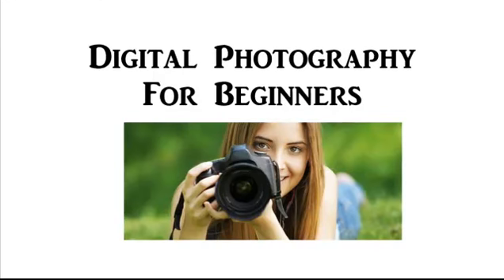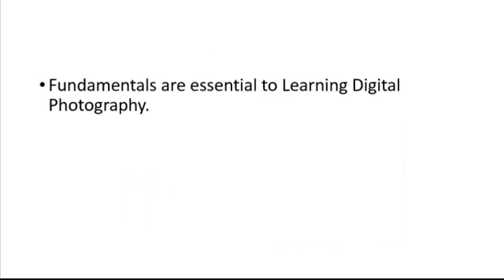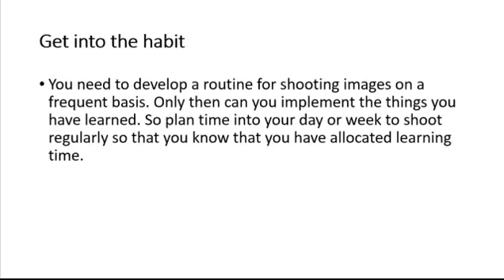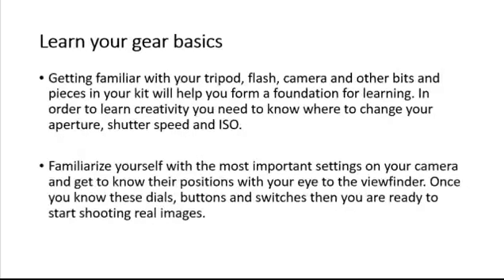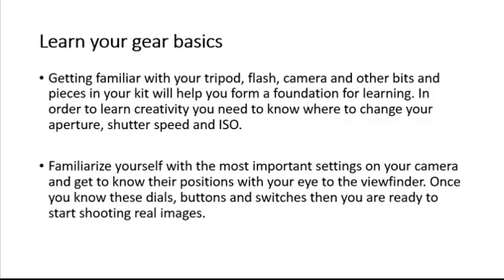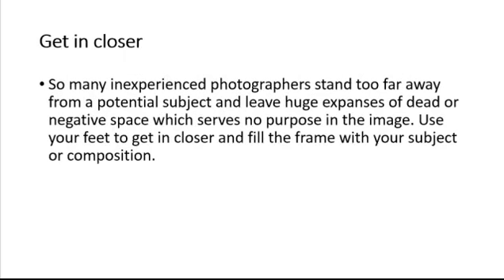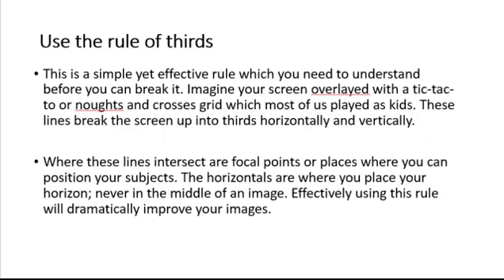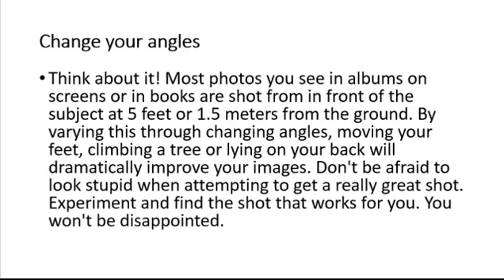Digital Photography For Beginners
... for the Top 10 Digital Photography Tips.

Do you see a future for digital photography? Quite a radical question in the feeding frenzy of digital camera marketing. To me digital photography is the best thing that has ever happened to photography. But, what is its future? A difficult question to answer and possibly a loaded one.
Film photography was always known as just 'photography', never film photography. It was the standard. With the emergence of digital photography this standard has been challenged. My question is, "will digital photography become the standard or will it remain the ugly sister of photography"?
I think that it will always remain the 'poor cousin' of film photography unless two things happen:
1. All digital cameras need to develop to the point that they are equivalent in quality to that of the most basic film camera. They must eradicate the digital vs film debate. There must be no difference between the two formats. The most expensive digital cameras are getting close to that standard but the point and shoot models cannot compete with their film counterparts. I think that with the pace of development, despite an economic crisis,  consumers are demanding that lower end cameras need to improve in quality. Although, true photography is all about the SLR and I think we are on the road to the quality needed to compete with film cameras.